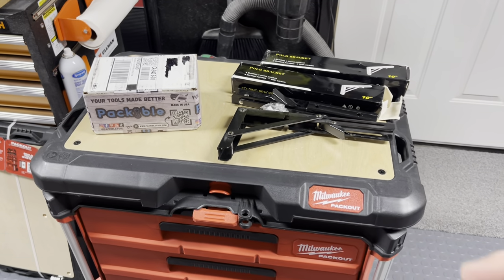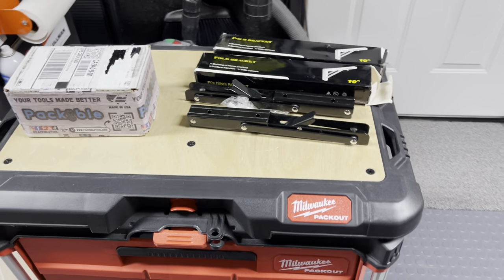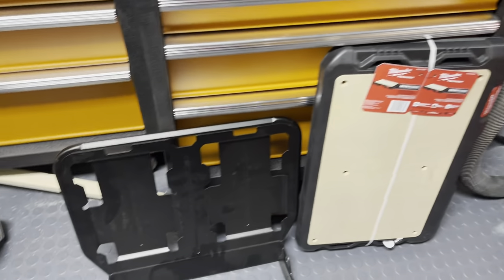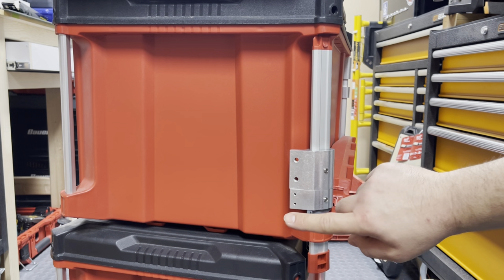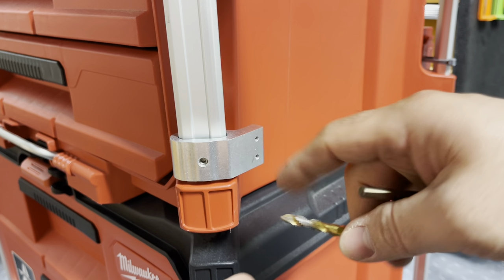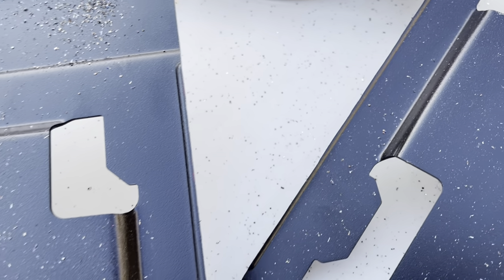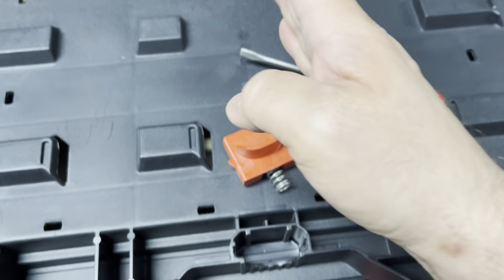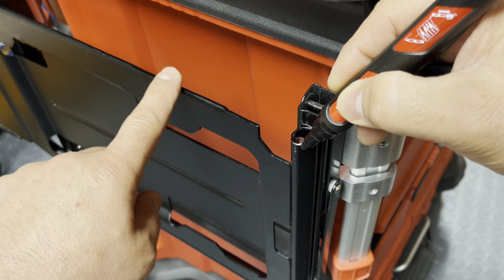Milwaukee Packout Cart Build With Packible Mounts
Abolox Tools store 5% code:
autobahn5